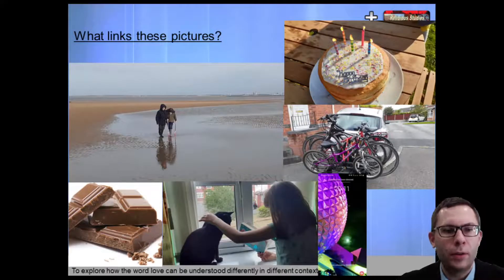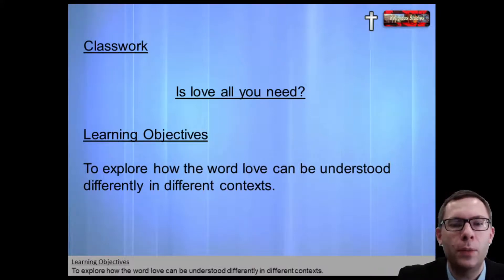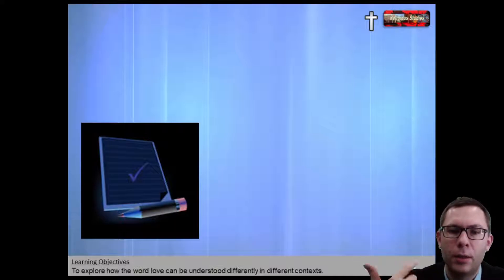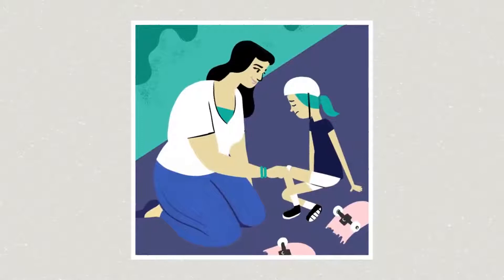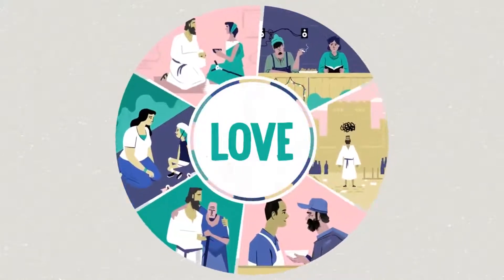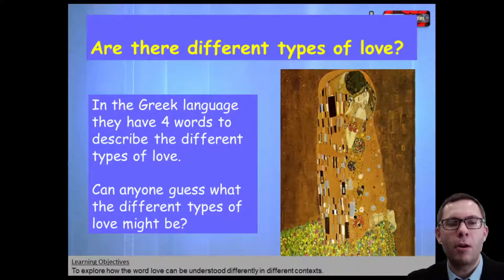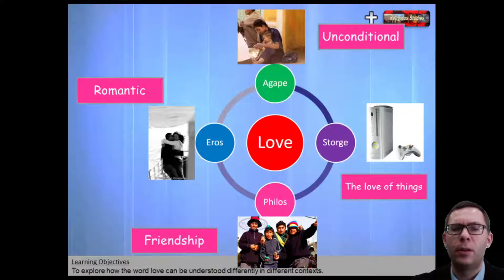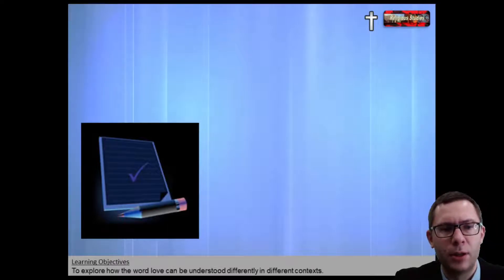4. Love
In this unit we are looking at Friendship, Conflict and Community.  In today’s lesson we are thinking about what 'love' is, and the different types of love that there are.  Worksheets and resources mentioned for this lesson can be found